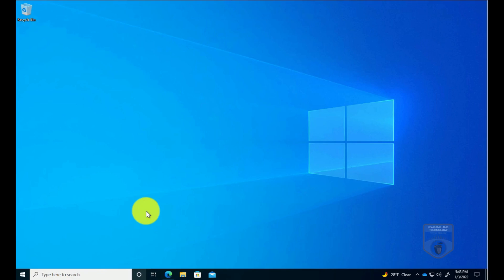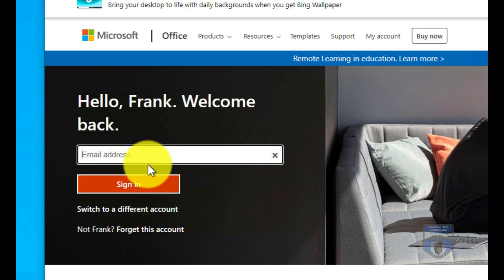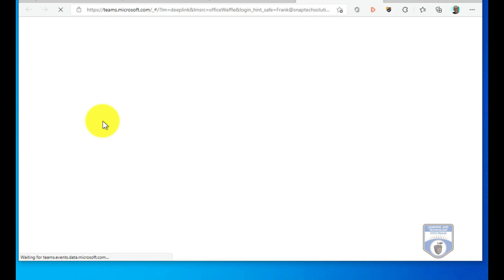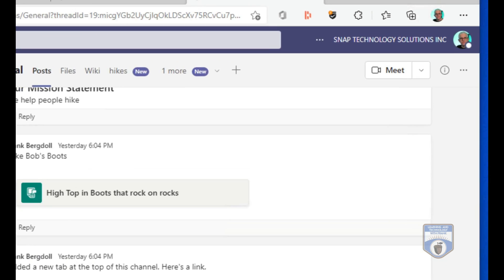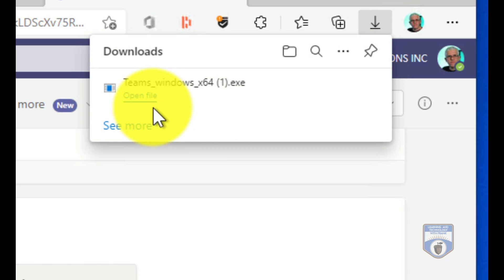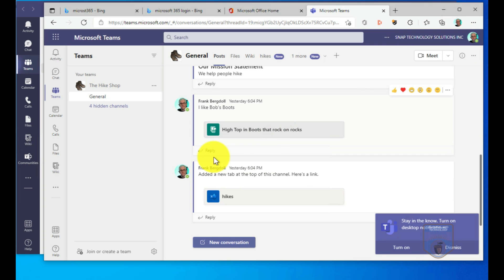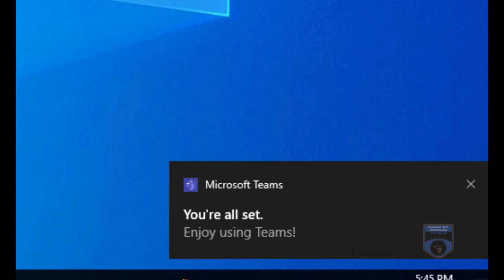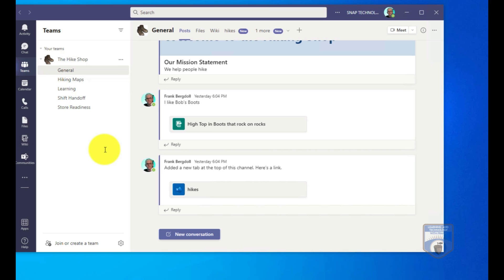Teams 2022 - Install Teams and get started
It's a new year and Teams is still going strong! As we continue to remote teach, work in hybrid workplaces, and look for ways to effectively collaborate - Teams is a great platform to build our solutions upon.
For 2022, I'm creating an entirely new series of Teams videos exploring the basics and advanced features of Microsoft Teams.
This video is on how to install Teams and get started.

- I now have an Amazon Page where I post links to products, books, and resources that I think might interest my viewers (if you do buy anything it does help support the channel).